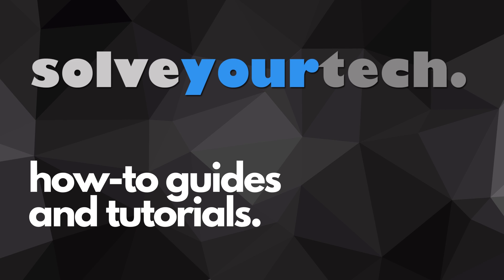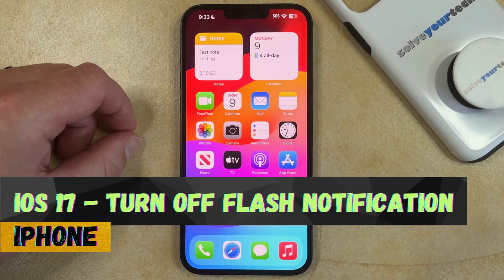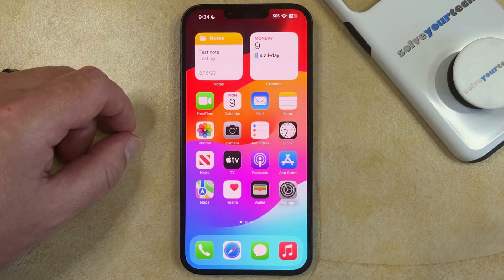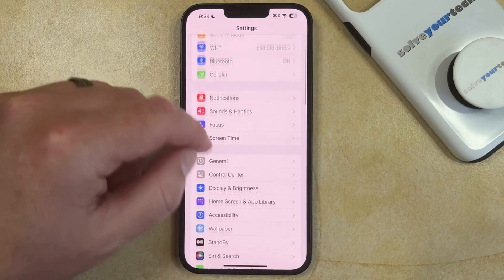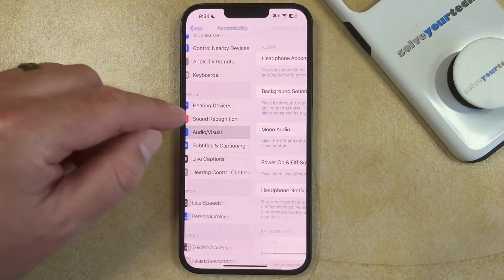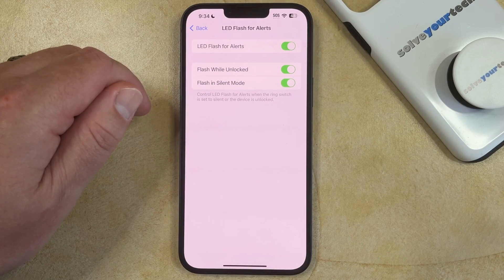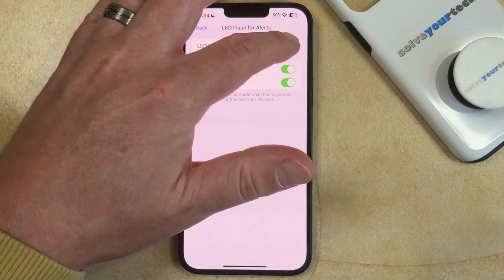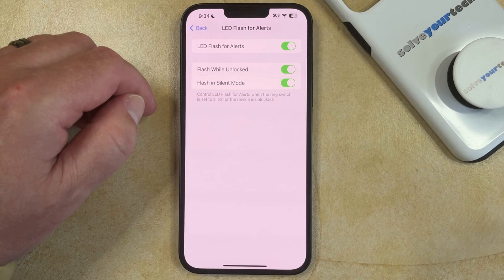iOS 17: How to Turn Off Flash Notification on iPhone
This video will show you how to turn off flash notification on iPhone in iOS 17. Once you have completed this tutorial, you will have stopped your iPhone camera flash from going off whenever you get an alert.

You can disable iPhone flash notifications with the following steps:

1. Open Settings.
2. Choose Accessibility.
3. Select Audio/Visual.
4. Scroll down and tap LED Flash for Alerts.
5. Turn off LED Flash for Alerts.

Note that you could instead leave this setting enabled, and toggle off the Flash While Unlocked ot Flash in Silent Mode options if you prefer.

00:00 Introduction
00:16 iOS 17 How to Turn Off Flash Notification on iPhone
01:17 Outro

Related Questions and Issues This Video Can Help With:

- iOS 17 How to Turn Off Flash Notification on iPhone Mini
- iOS 17 How to Turn Off Flash Notification on iPhone Plus
- iOS 17 How to Turn Off Flash Notification on iPhone Pro
- iOS 17 How to Turn Off Flash Notification on iPhone Pro Max